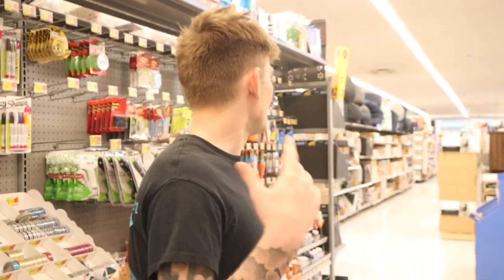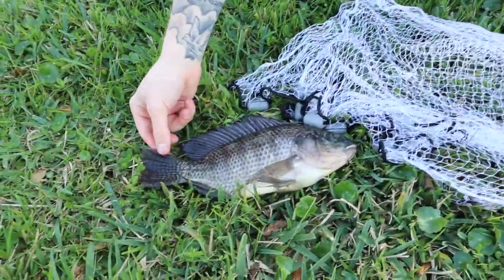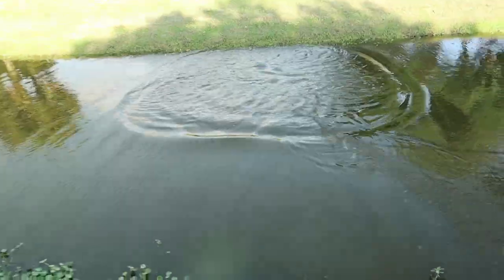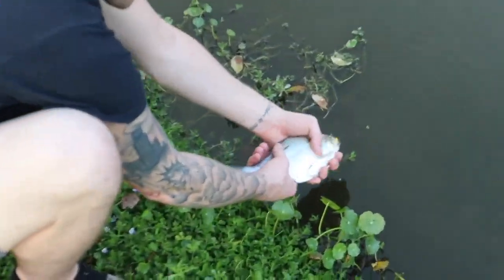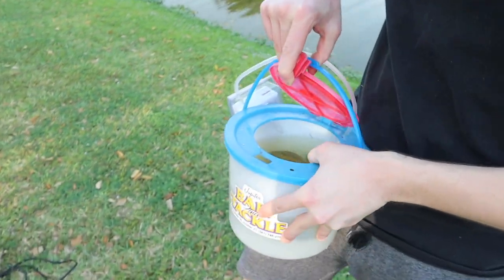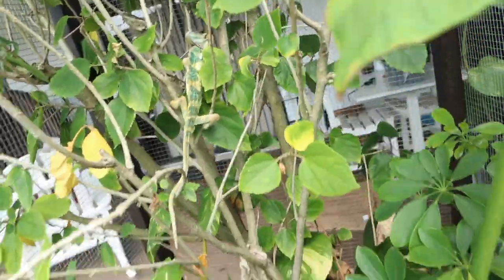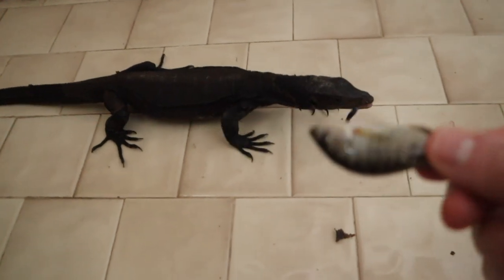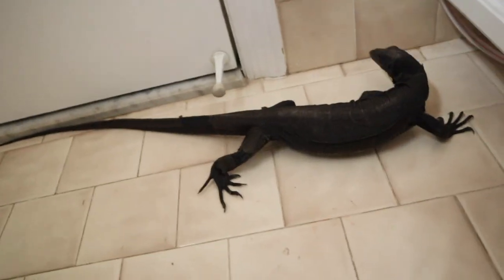CATCHING INVASIVE FISH TO FEED TO MY DRAGON!!!!!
in todays video I bring you guys along with me to go and catch invasive fish to feed to toothless!!! hopefully you guys enjoy!

Song: Luke Bergs & Lichu - Fresh

 • Last Summer – Iks...